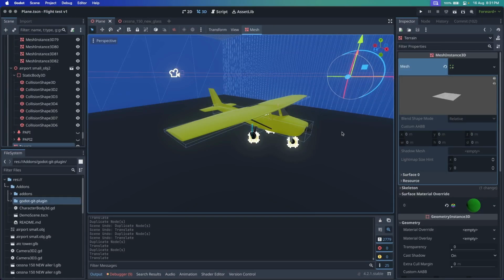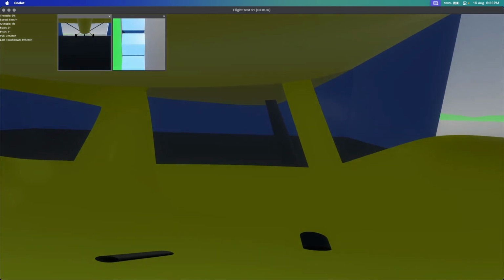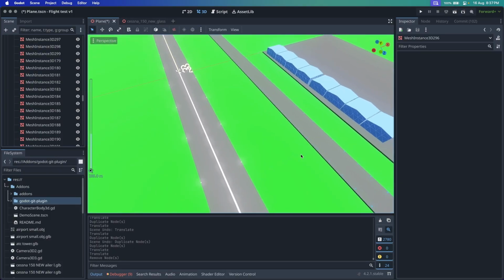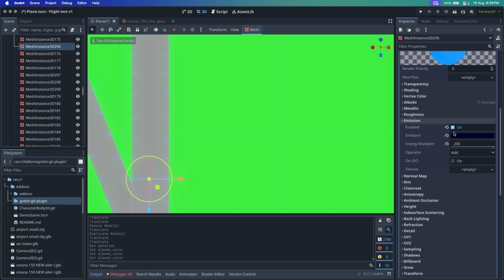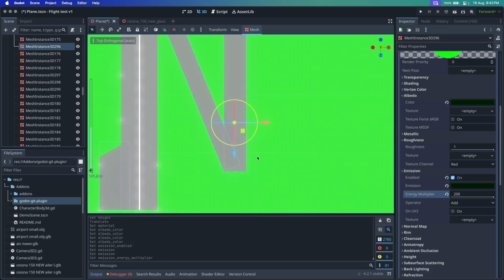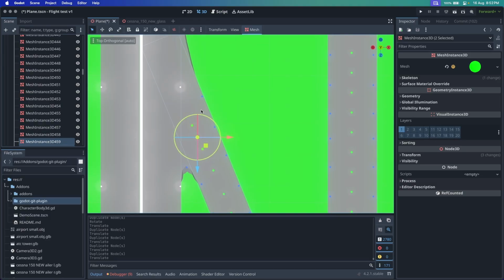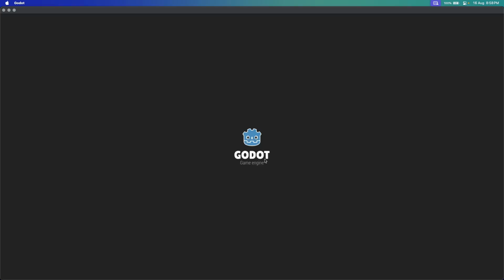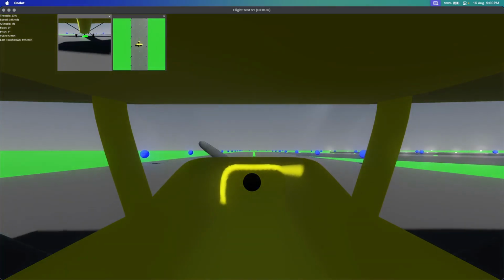Devlog 3 | Plane gets a new look + Night flying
Devlog 3 is here! This time I gave the Cessna 150 a little makeover with a remodel, so it looks a lot cleaner in-game.

I also added runway and taxiway lights, which make night flying way more fun (and way more real).

It’s a smaller update, but it really changes the feel of the sim. Slowly but surely, things are starting to come together.

Stick around for more devlogs as I keep adding new features and polish!